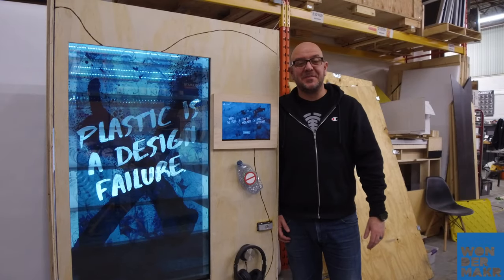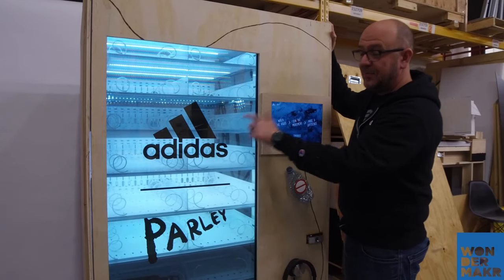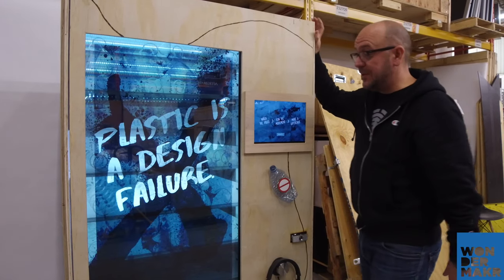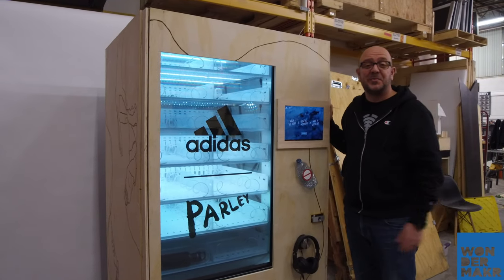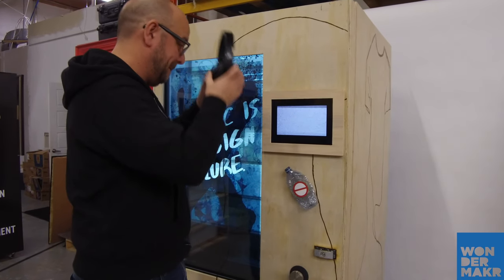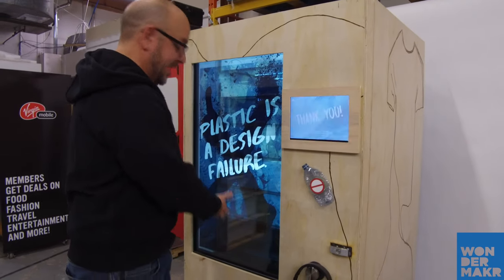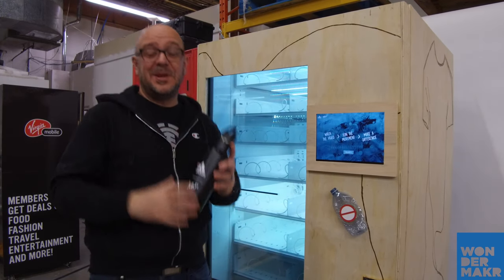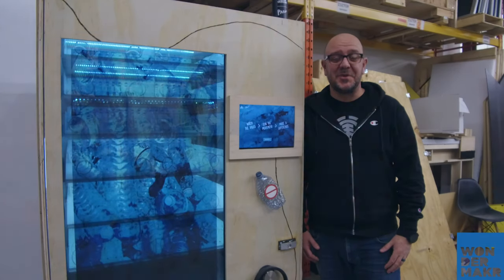Custom Video & Button Vending Machine Demo | wM2500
Here's a demo of one of our eXperiential Vending Machines (XVMs) – the wM2500 customized for a video-watch and button-press experience, wrapped in a custom wood enclosure. This is our premium model that comes with a built-in transparent LCD screen, which can be used for interactions or simply as a display screen.

Our XVMs can be configured in a variety of ways – from social & photos to games & physical interactions. Give us a shout and we'll tell you more!